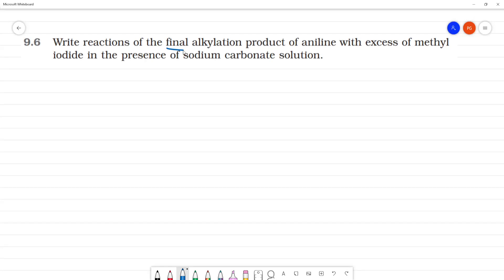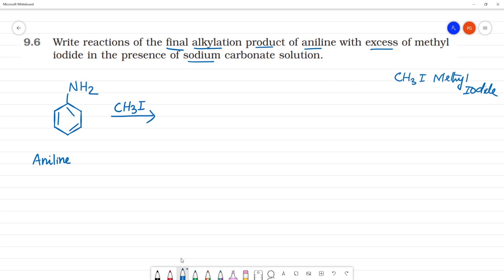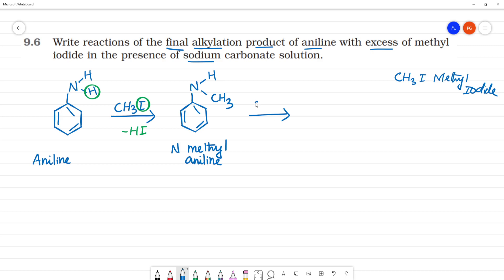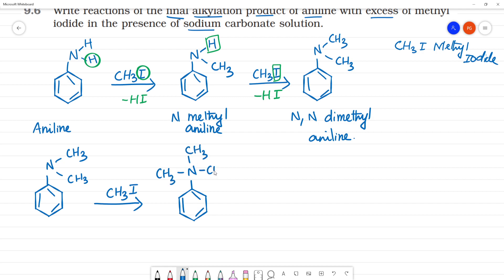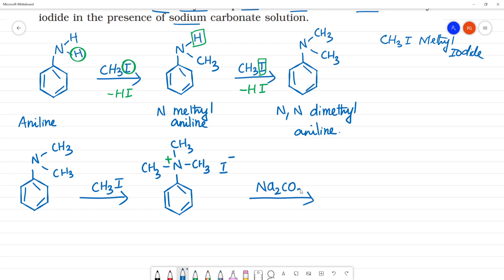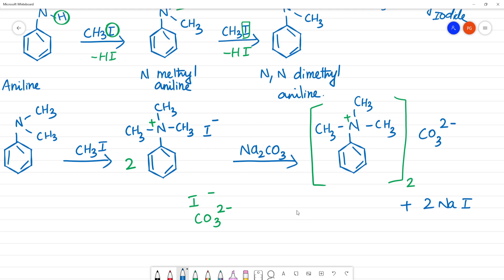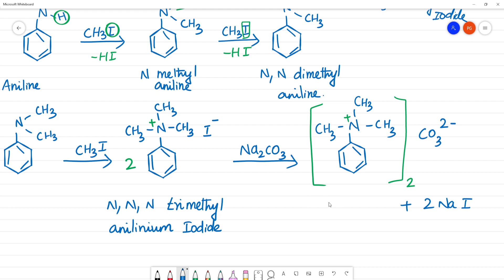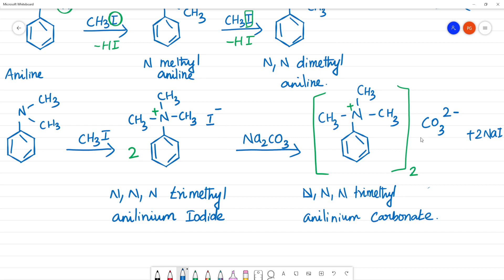Write reactions of the final alkylation product of aniline with excess of methyliodide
Write reactions of the final alkylation product of aniline with excess of methyl iodide in the presence of sodium carbonate solution.